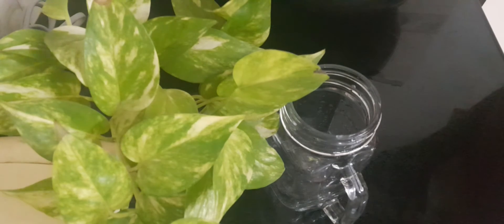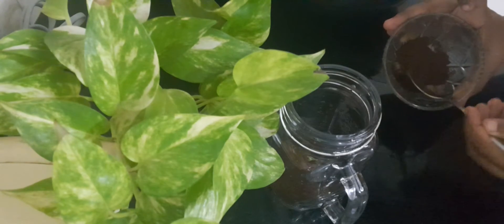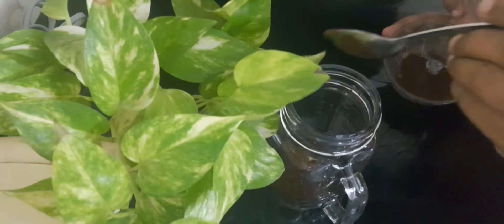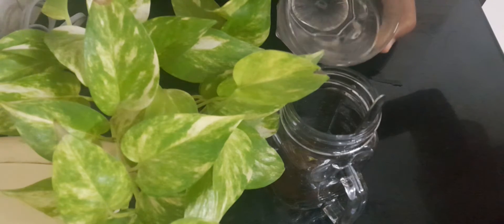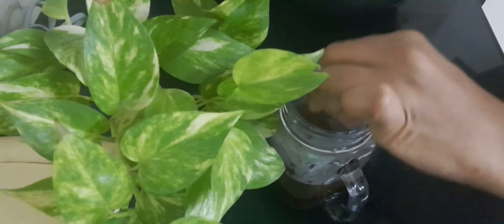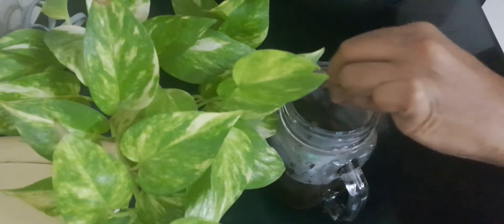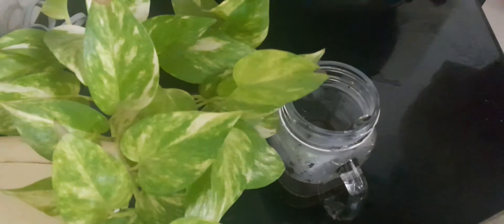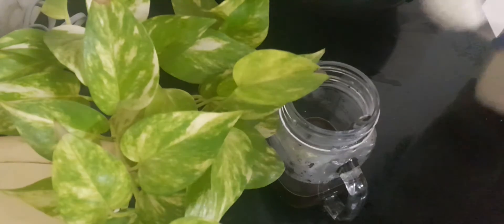Quick And Easy Iced coffee |Malayalam